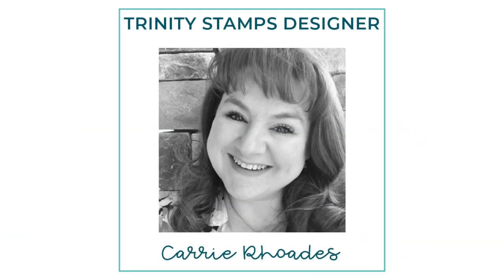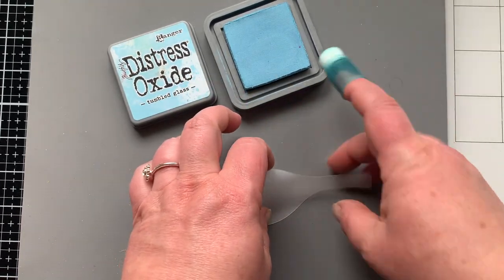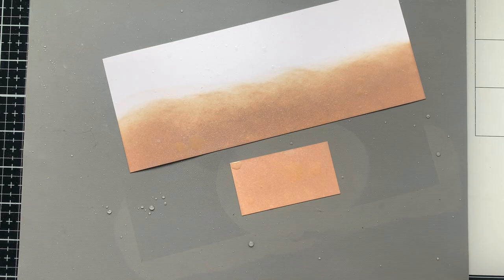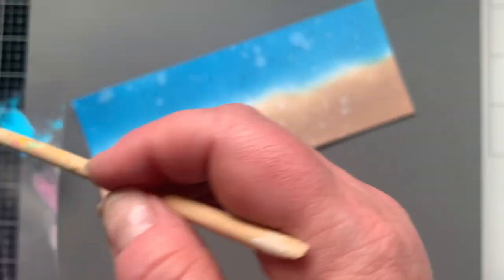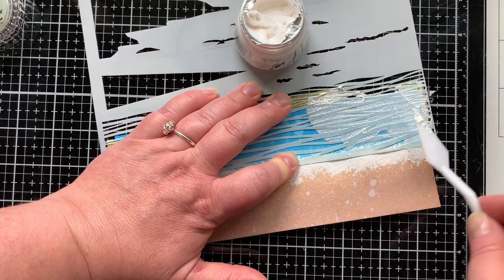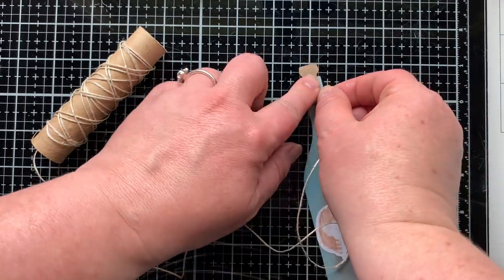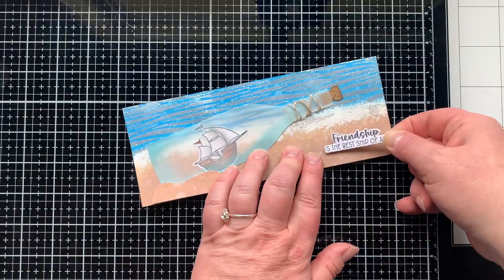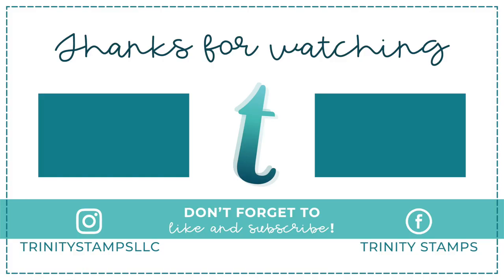Ship in a bottle Slimline Card with Trinity Stamps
Using the new Friend Ship stamp set and Layered Peninsula stencil with the Pop Fizz die set to make this ship in a bottle card.